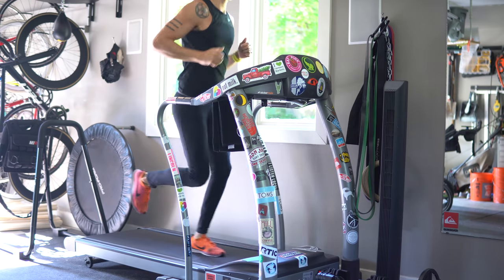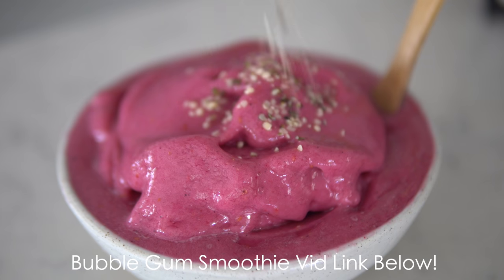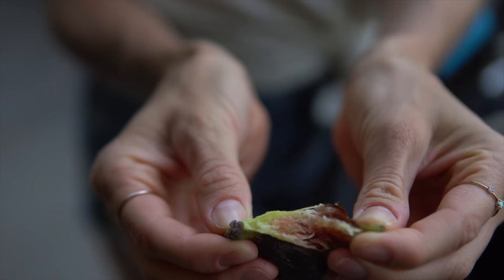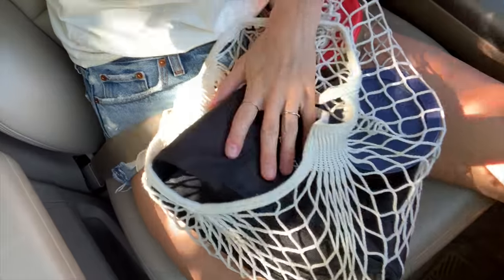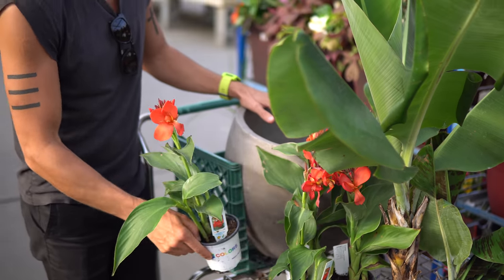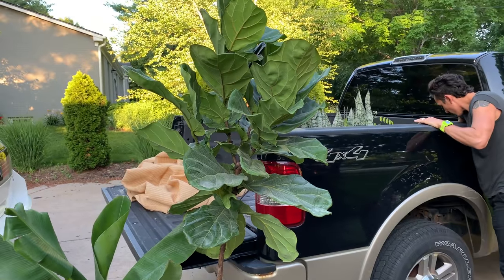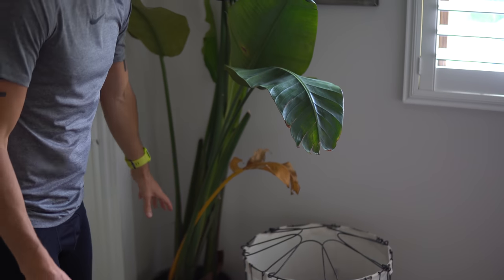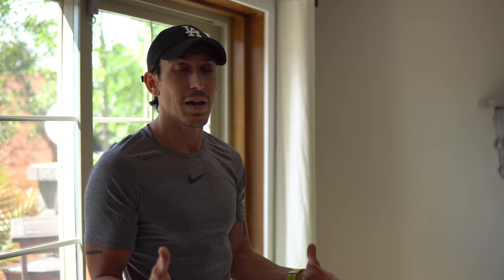What We Eat In A Day + House Plant Tour | Vegan Family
We’re taking you along with us for a full day of eating as a vegan family of three, as we road trip to Omaha to visit some nurseries and share with you some of our favorite landscape and house plants and how we take care of them!

Summer in the Midwest is the best! We may be landlocked, but we do our best to create a tropical, seaside vibe inside and outside of our home! Science has actually proven that house plants make you happier and healthier, so get yourself a plant baby, or three! ;)

You’ll want to stay tuned til the very end, because we’re cooking up a delicious Sweet Potato Cauliflower Taco Recipe for dinner and giving you a bonus house plant tour that you won’t want to miss!

♥ Erin & Dusty

SUPPORT US!